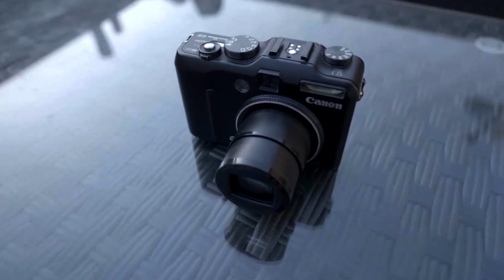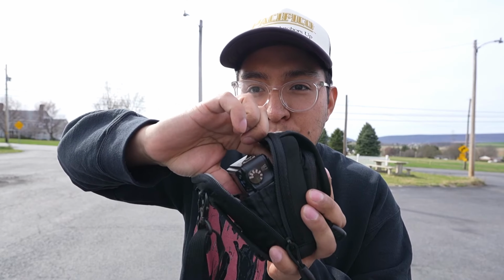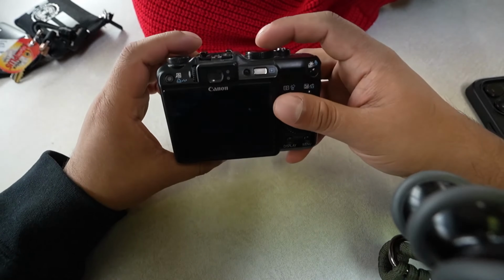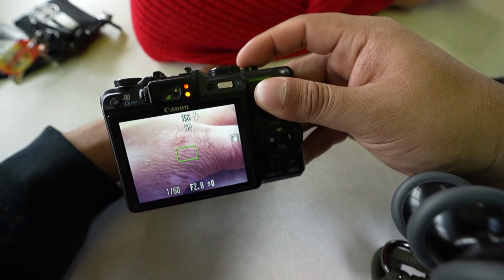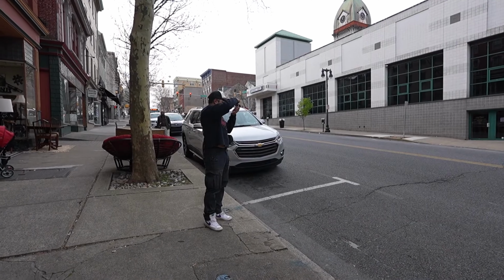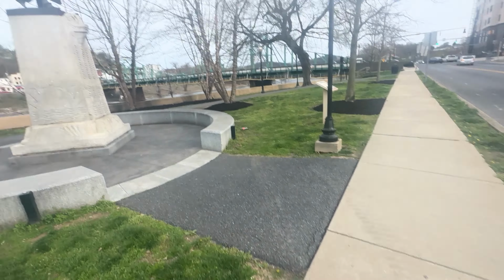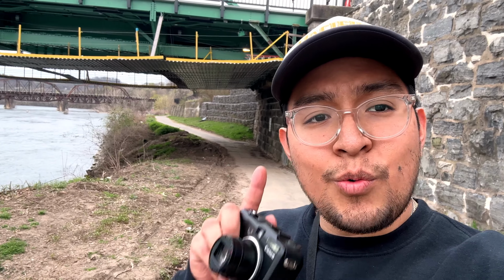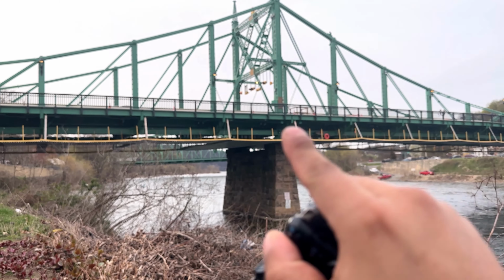This $40 Camera is BETTER than your iPhone!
This Camera is the Canon Powershot G9. Its an absolute machine than can greatly improve your photography.

Amazon Storefront